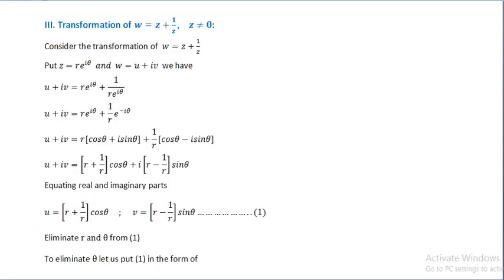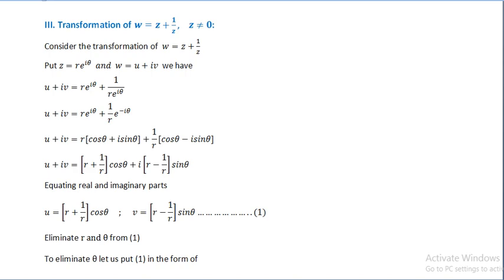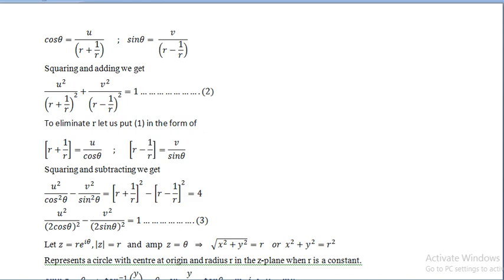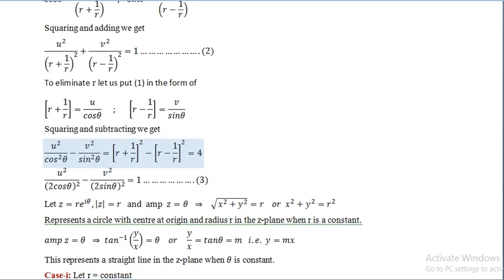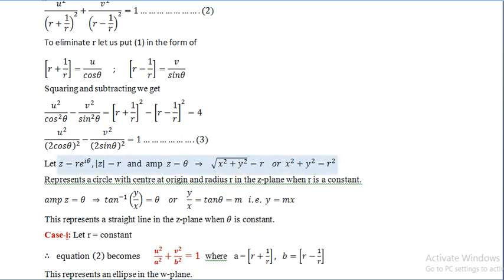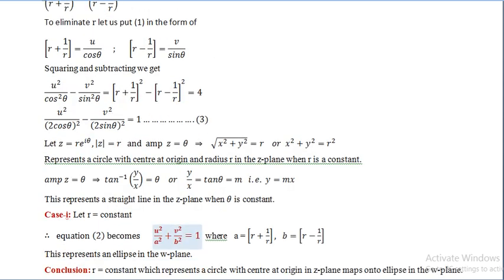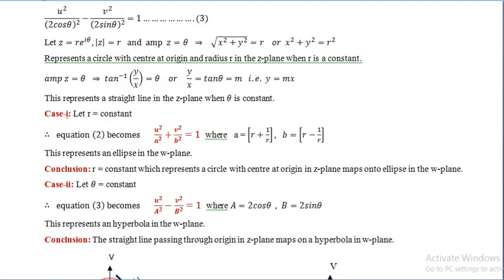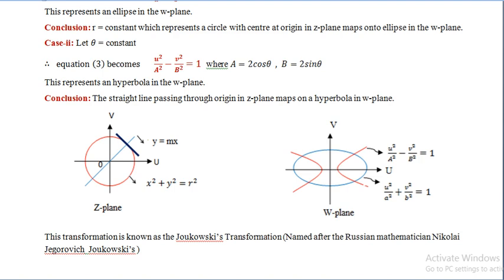Module-2: Conformal Transformation (Transformation of w=z+1/z)